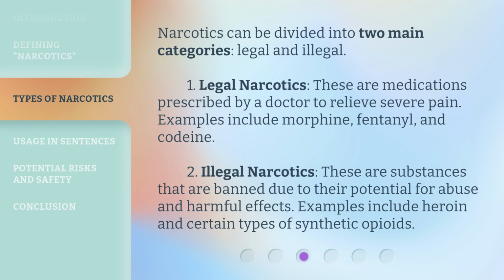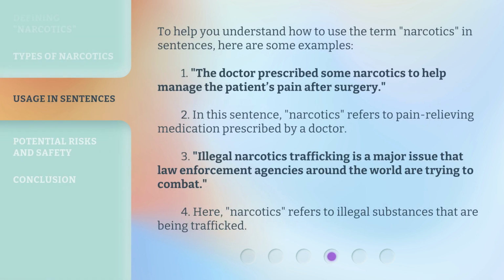Understanding "Narcotics": A Comprehensive Guide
Understanding Narcotics: A Comprehensive Guide • Discover the meaning, types, and usage of narcotics in this comprehensive guide. Learn about legal and illegal narcotics, their potential risks, and how to use the term in sentences. Dive into this interesting and important topic now!

00:00 • Introduction - Understanding "Narcotics": A Comprehensive Guide
00:29 • Defining "Narcotics"
00:53 • Types of Narcotics
01:26 • Usage in Sentences
02:04 • Potential Risks and Safety